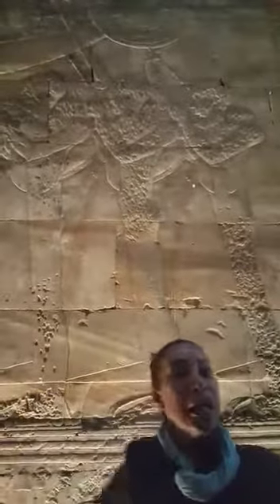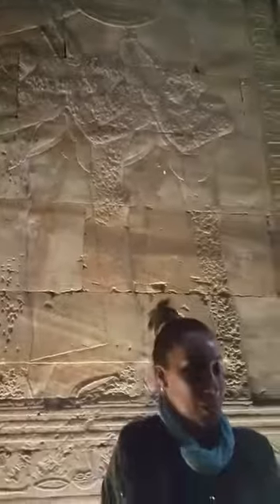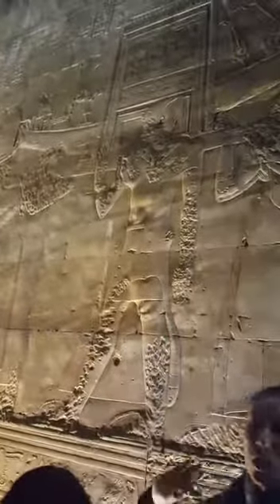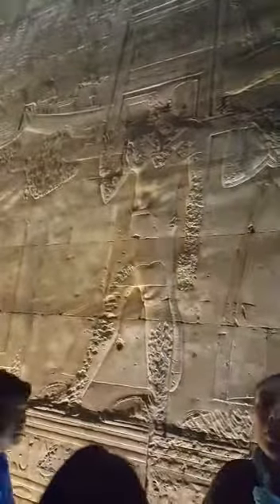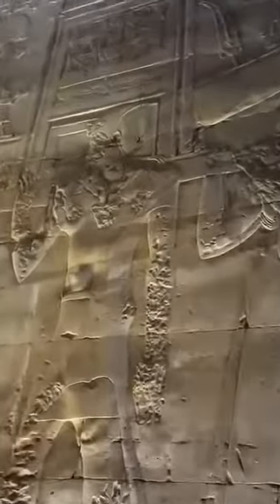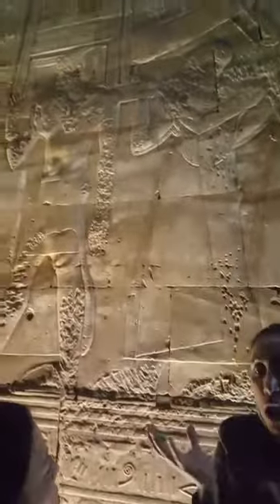Edfu temple- Egypt - carving explained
Understanding the graphics on temple wall